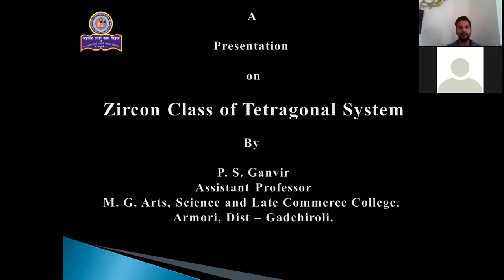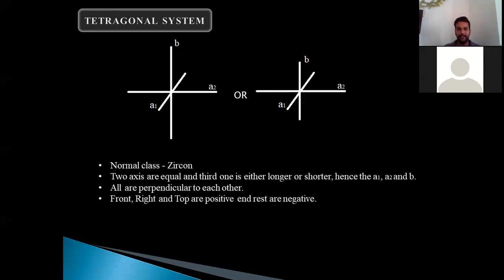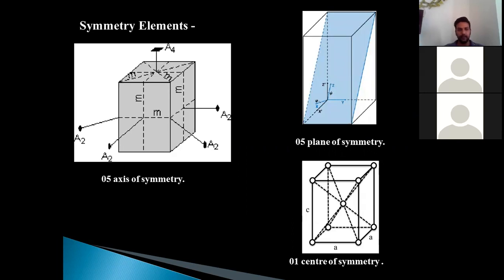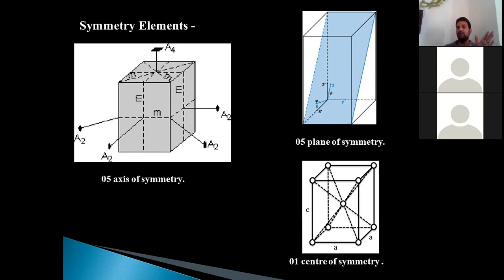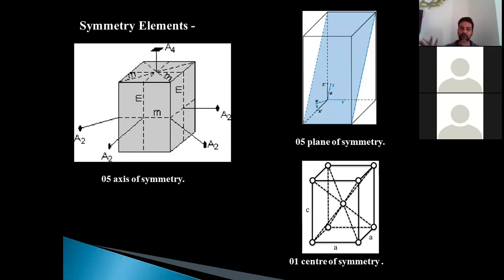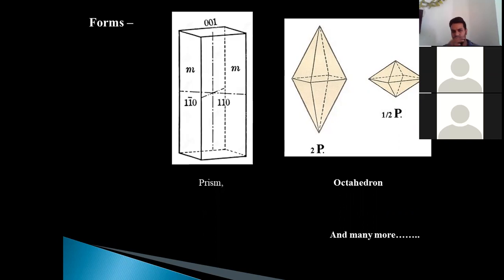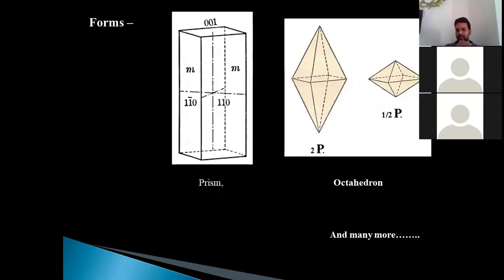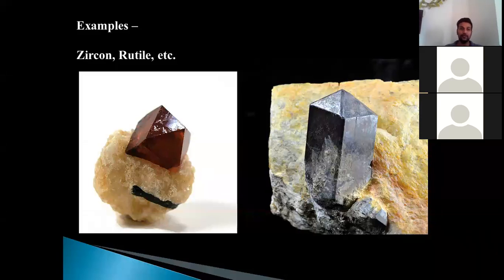Zircon Class of Tetragonal System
This topic belongs to Unit - II, Paper - II of GuG B.Sc. Geology Sem. - II.